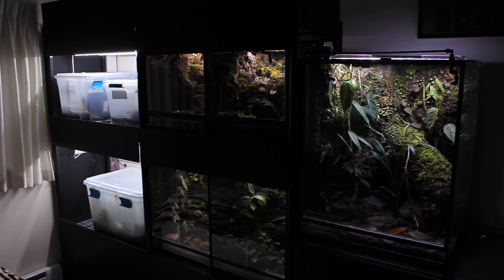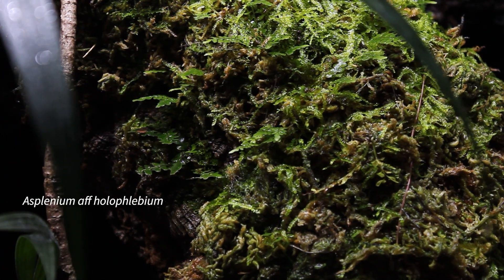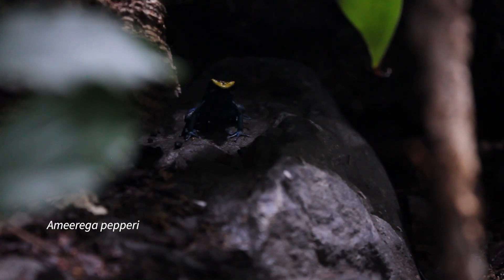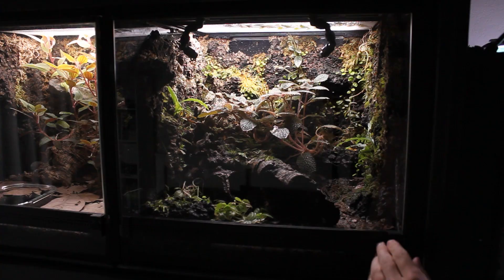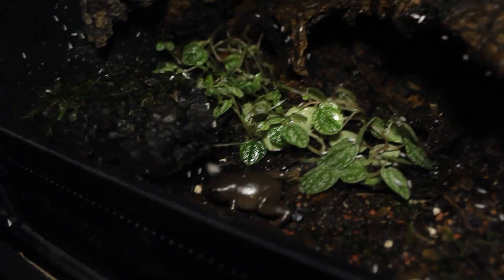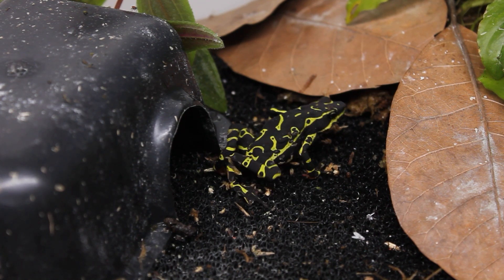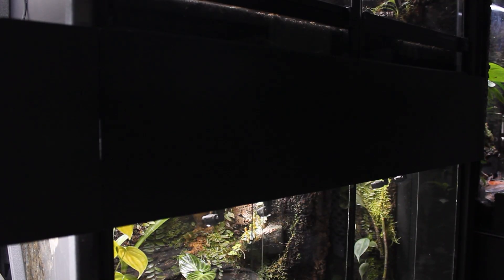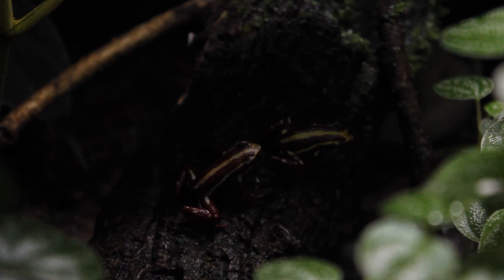Inside a Biologist's Frog Room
Tour of my room for 2025. I will probably start uploading more frequently from now on.

0:00 Intro
0:15 Big Tank
1:18 Glass Frogs
2:43 Ameerega pepperi
3:42 Rack
4:17 Narrow-Mouthed Frogs
5:55 Atelopus sp. "Limon"